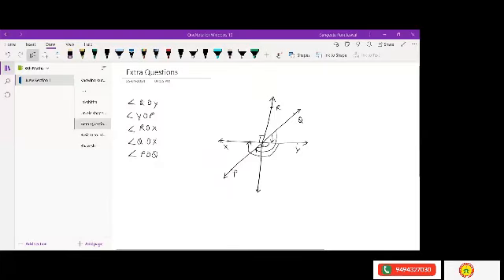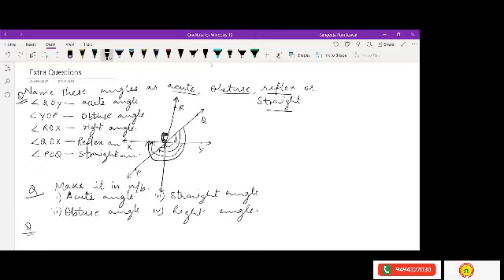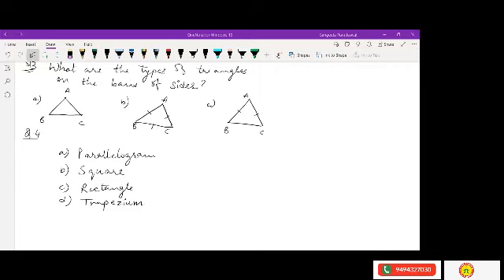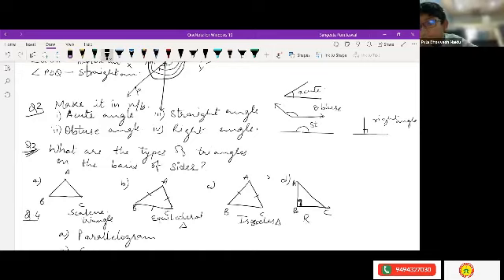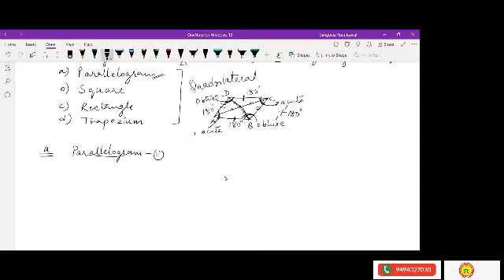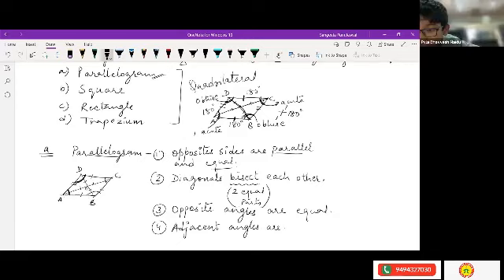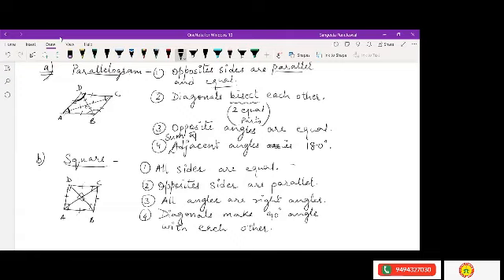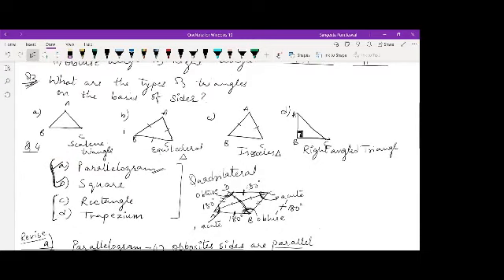ELEMENTARY SHAPES L2